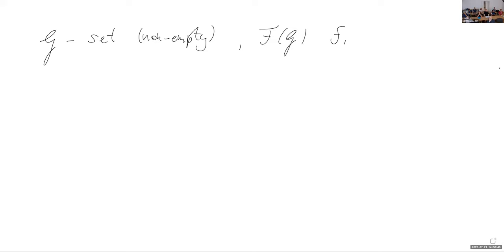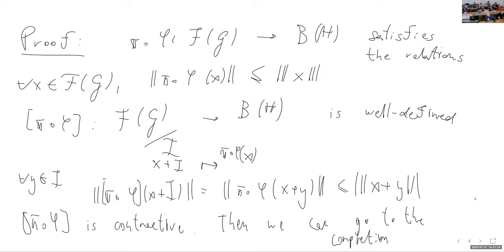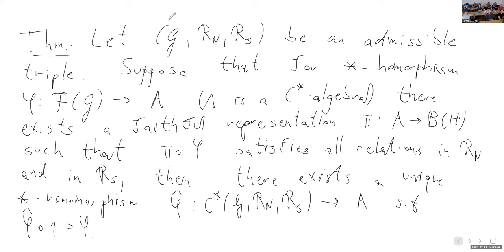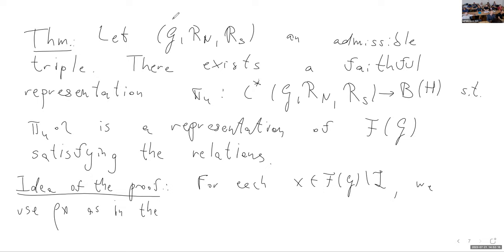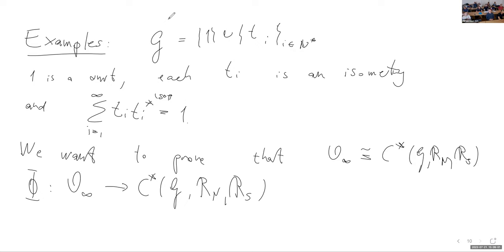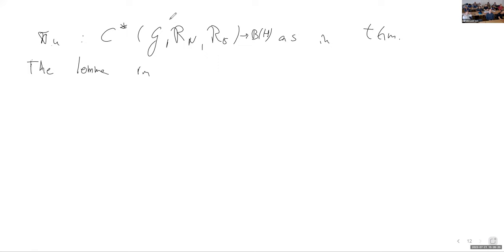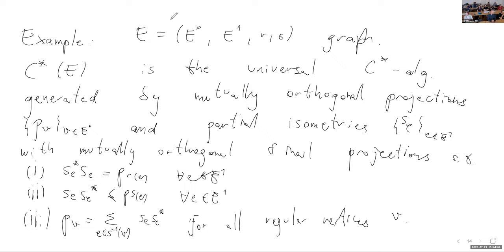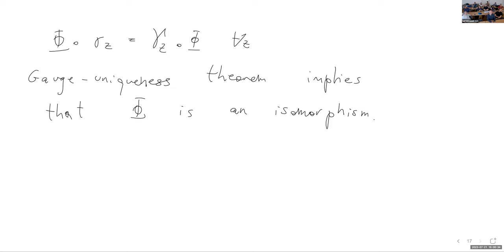Universal C*-algebras (Part III)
Gilles Gonçalves de Castro (Universidade Federal de Santa Catarina, Brazil)